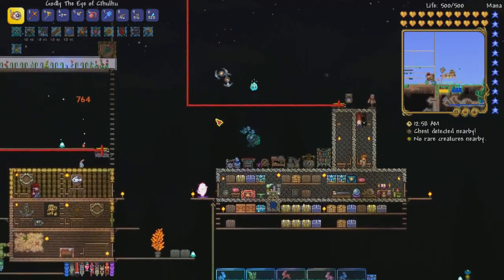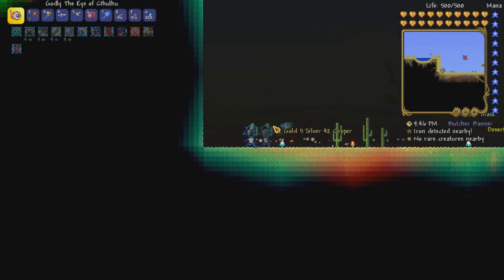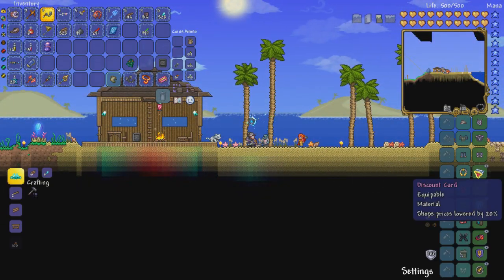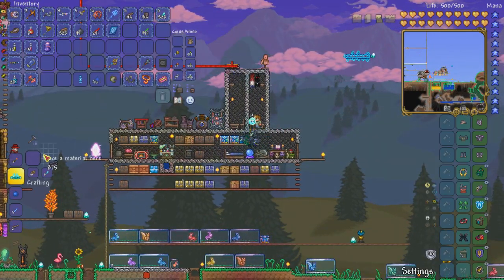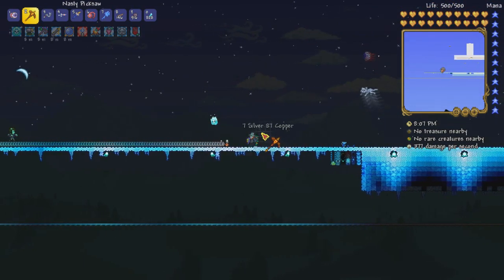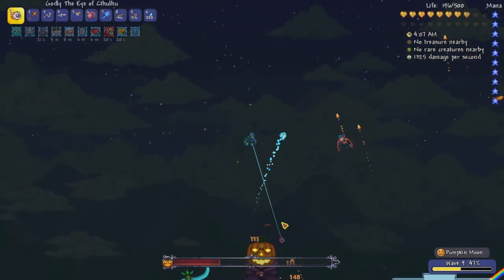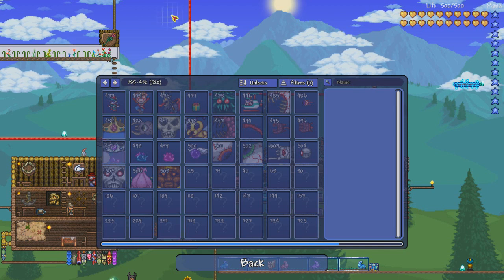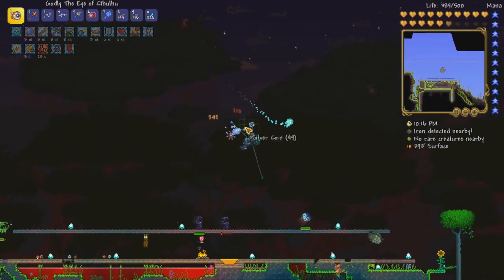Terraria Master Mode #46 (large corruption world, classic character)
Terraria 1.4 has arrived, and I am excited to play the new challenge of a harder difficulty.